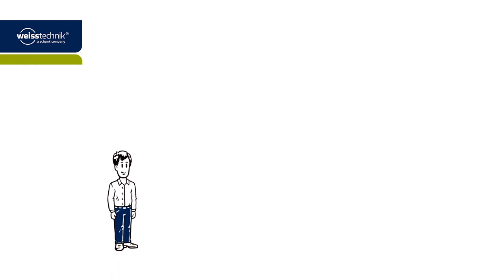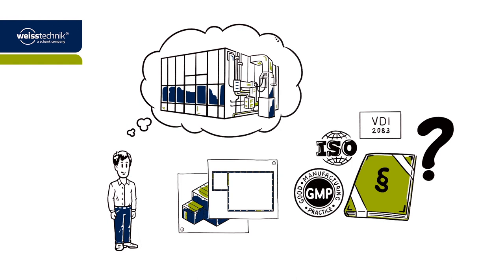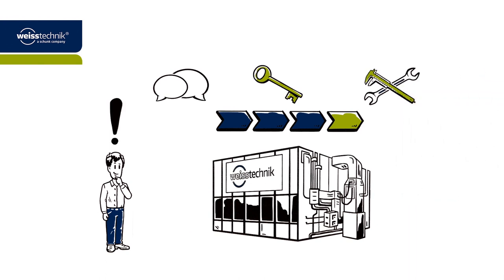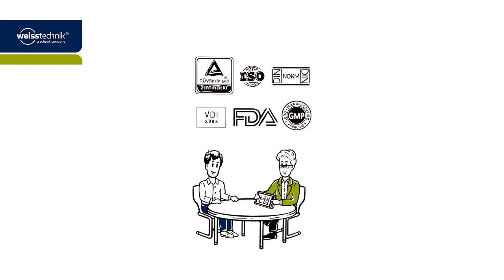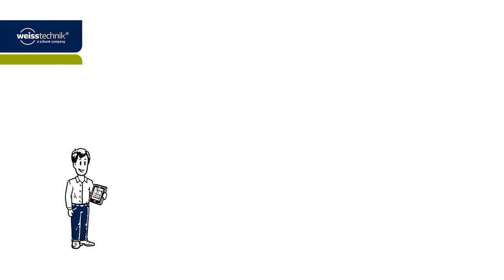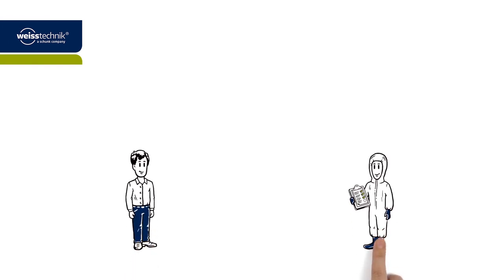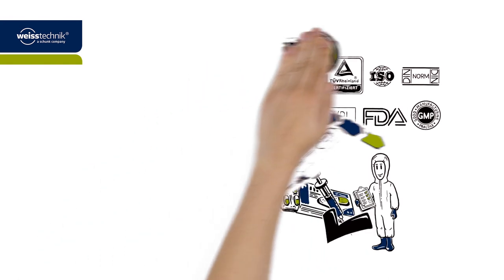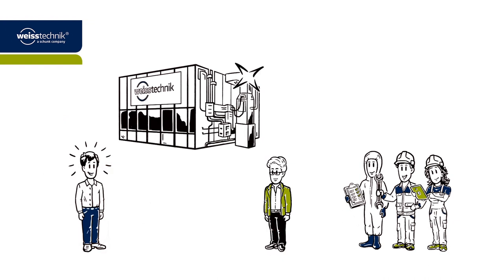Cleanrooms from weisstechnik: Everything from one single source - from design to service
GMP-compliant cleanrooms increase safety at workplace and increase product quality. An accurate clean room concept reduces energy costs and increases the profitability of your production facilities. We offer system solutions for most demanding applications: From project engineering to turnkey cleanrooms including maintenance and service of your plants